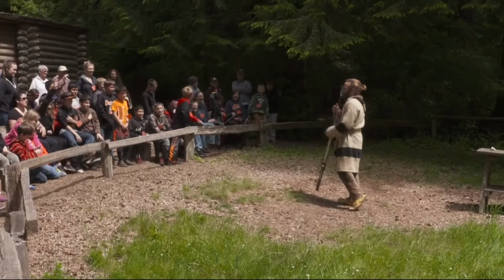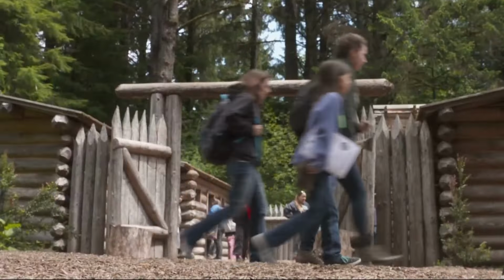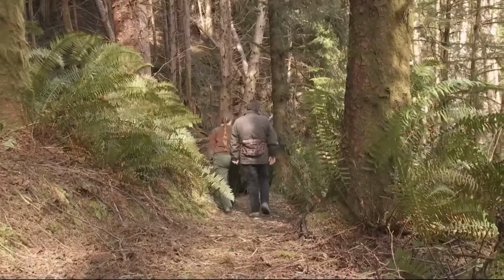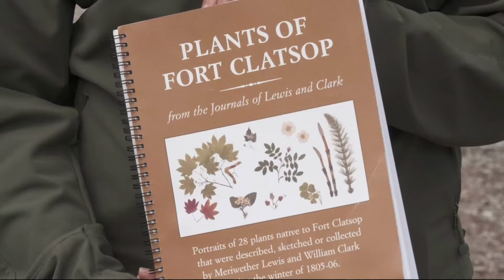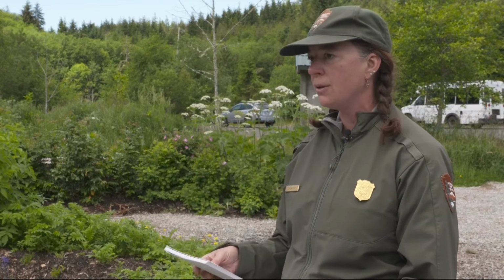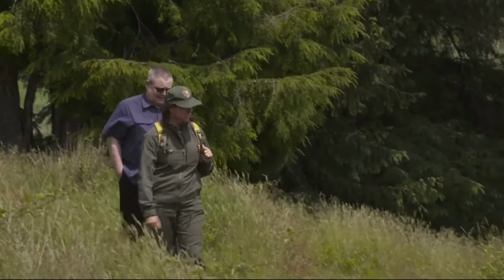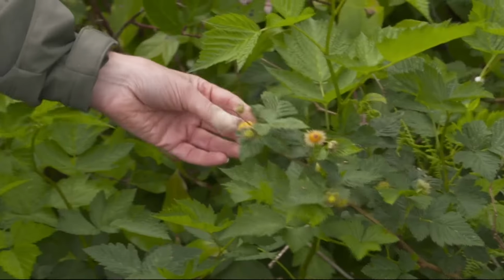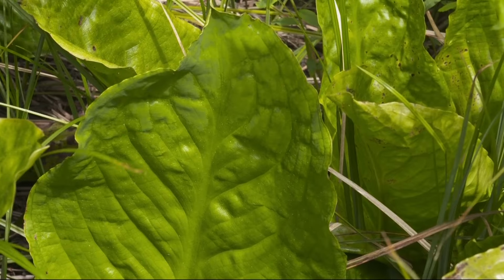Hike through history along the Fort to Sea Trail near Astoria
Lewis and Clark's Corps of Discovery wintered at Fort Clatsop in 1805, and the area still boasts many of the plants, wildlife and landscapes they documented.